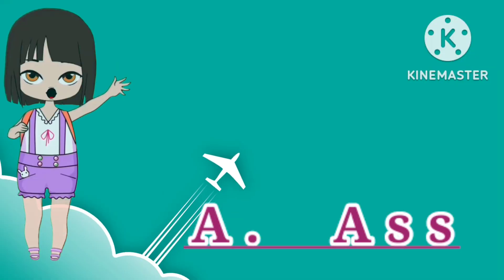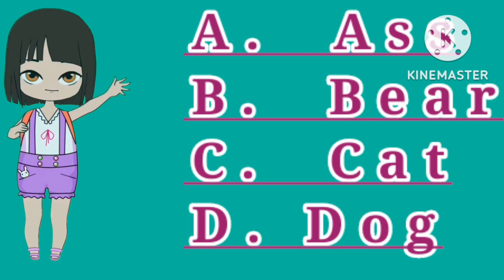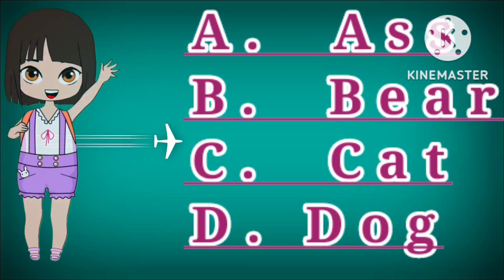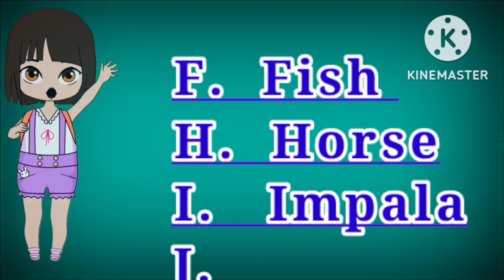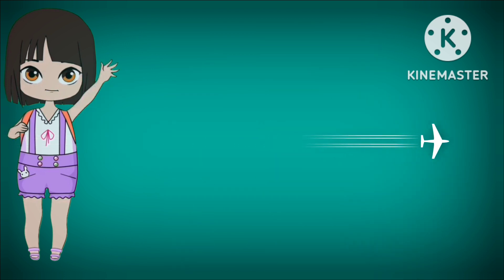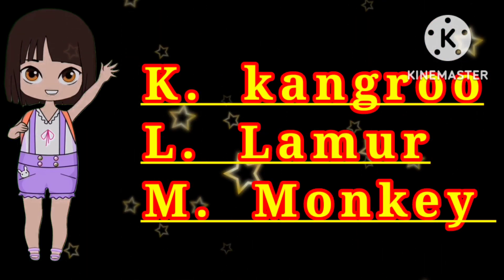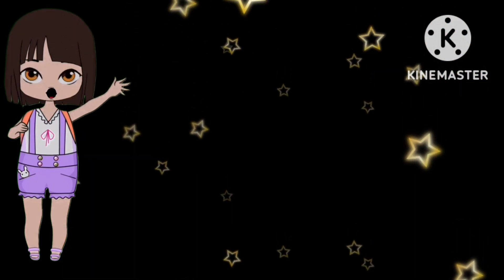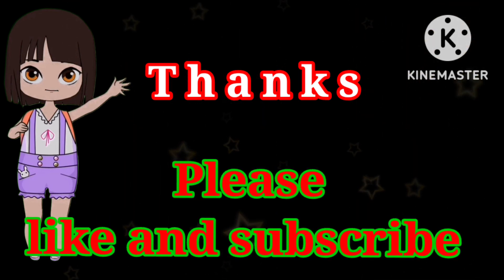ABC animals name/ABC Animals/ learn abc animals/abc animals a to z/animals name/farm animals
In this video your child will be able to learn animals name with alphabetical order.
If your child will see this video they will be able to learn animals name and a to z and they will also learn the spelling of animals.
Your queries are:
ABC with animals
Animal book
ABC animals zoo
Animals name
ABC animals alphabet
ABC animals name
ABC animals with phonics
 Animals name
All animals A to z
ABC animals
Sentences related to animals.

My channel is Anupank Pathshala